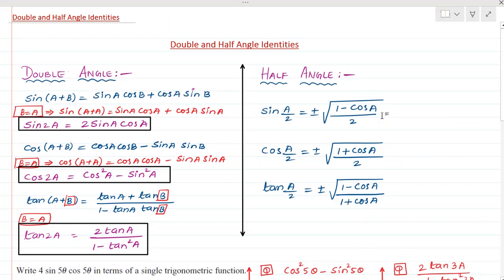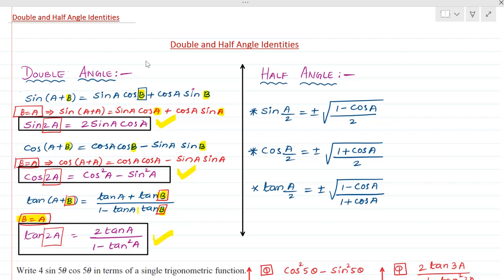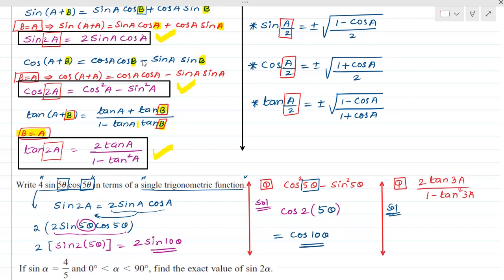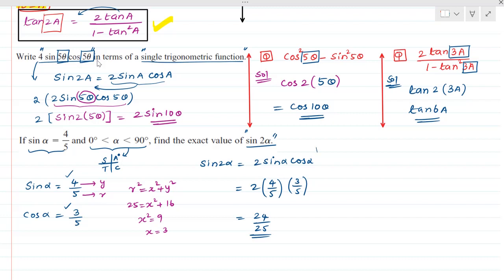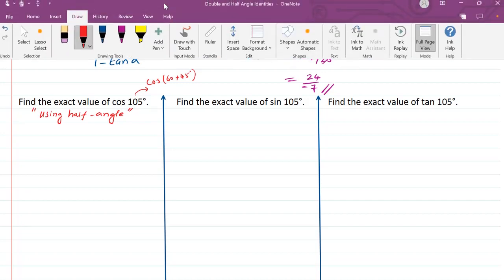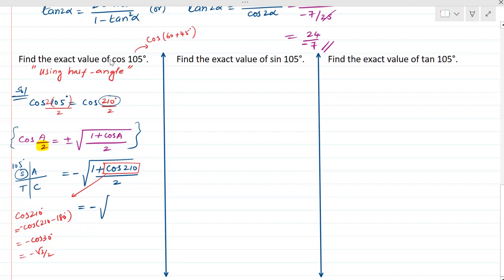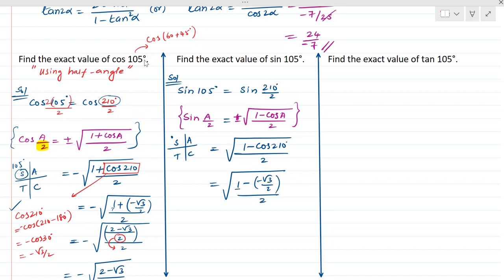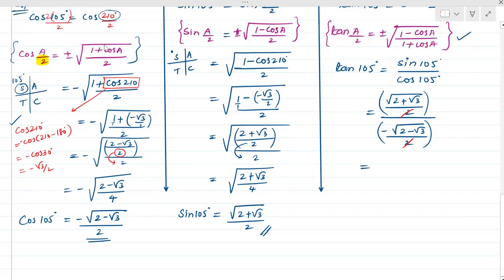Double and Half Angle